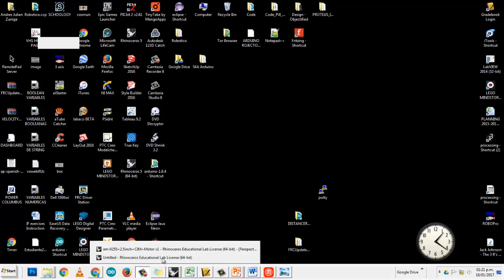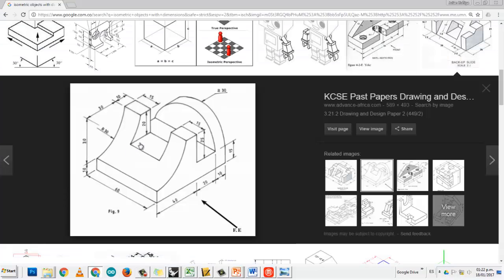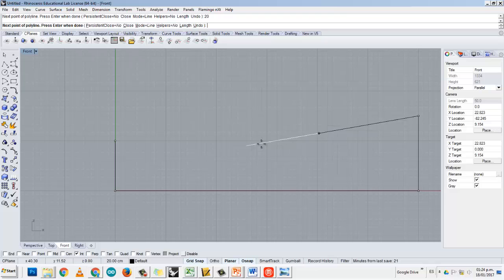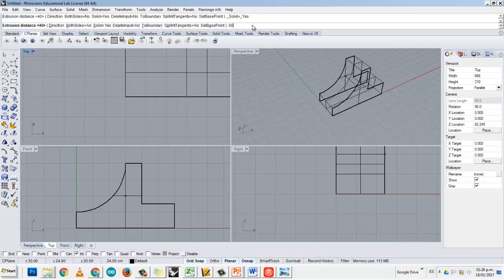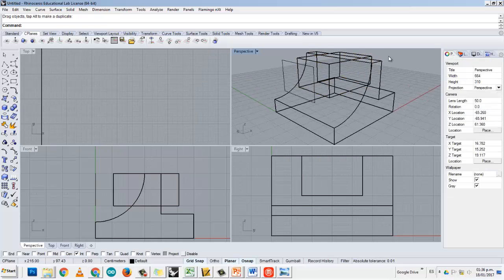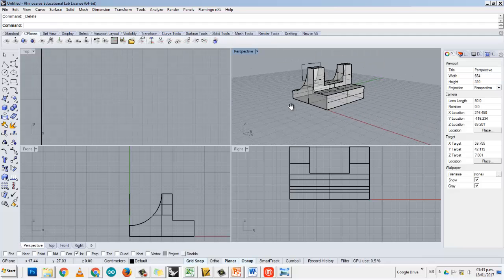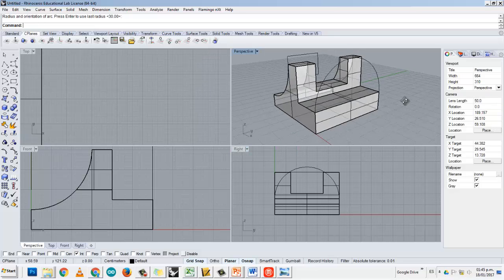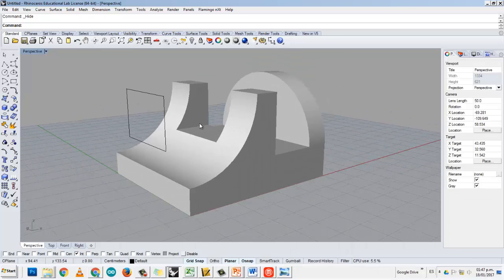Boolean functions and Arcs